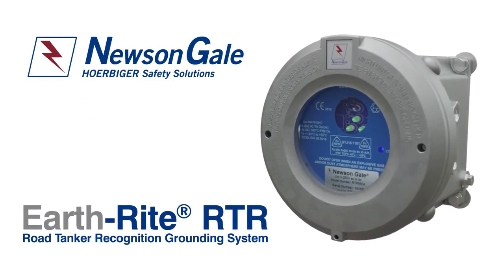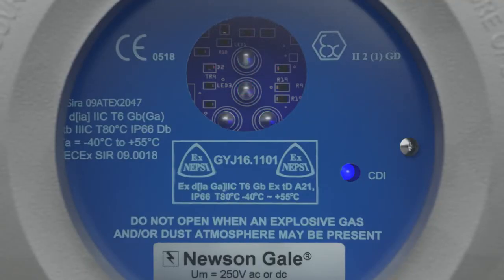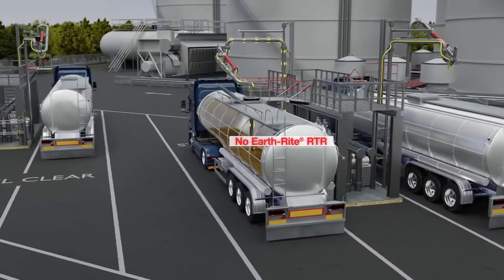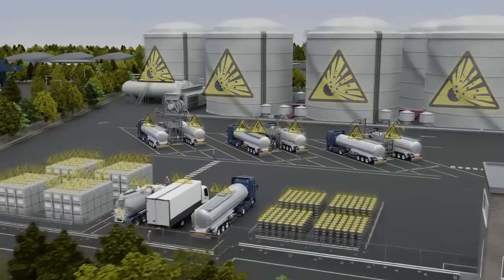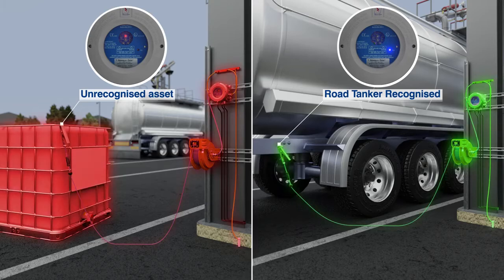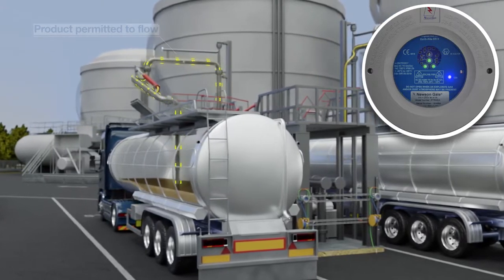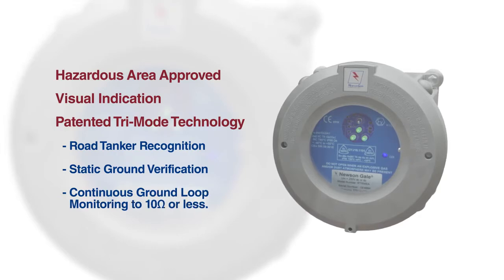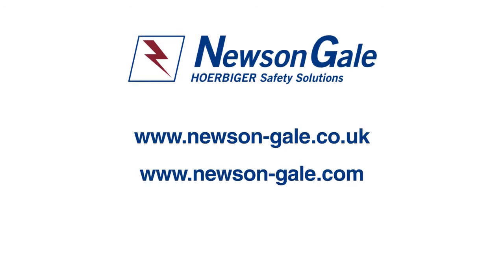Static Grounding for Road Tankers da Newson Gale - Earth Rite RTR English - REDLANDS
Forma mais segura de eliminar acumulo de energia estática durante o carregamento de caminhões tanque,

MONITOR DE ATERRAMENTO COM TECNOLOGIA TRI-MODE PARA GARANTIR
• Conexão positiva, garantindo (detectando) a presença de um caminhão tanque; Se não for um caminhão tanque, o sistema não irá liberar o inter-travamento.
• Conexão positiva, garantindo (detectando) terra dissipativo de estática verificável; Se não tiver um terra com a capacidade de dissipar a estática gerada, o sistema não irá liberar o inter- travamento
• Conexão entre o caminhão tanque e o terra monitorada continuamente para garantir que a resistência do circuito não ultrapasse 10 ohms; se a resistência da conexão for acima de 10 ohms, o sistema não irá liberar o inter-travamento.

Quando esses três parâmetros acima forem confirmados, o RTR permite a transferência do produto; e qualquer estática produzida pelo processo de transferência ao caminhão tanque será imediatamente descarregada para terra;